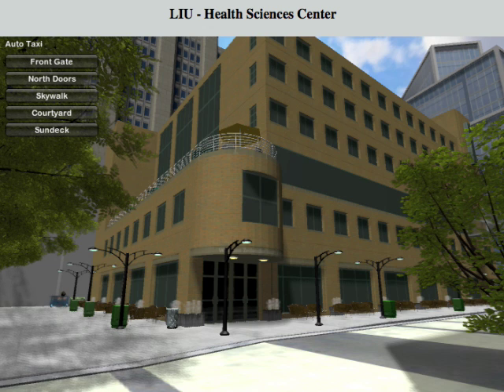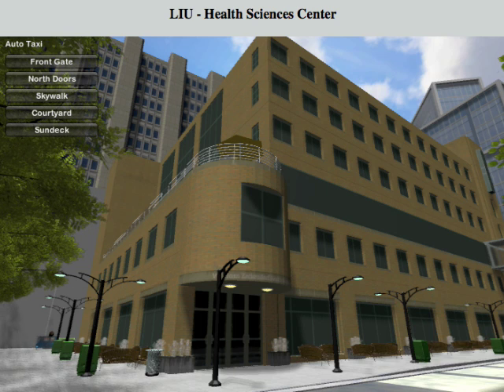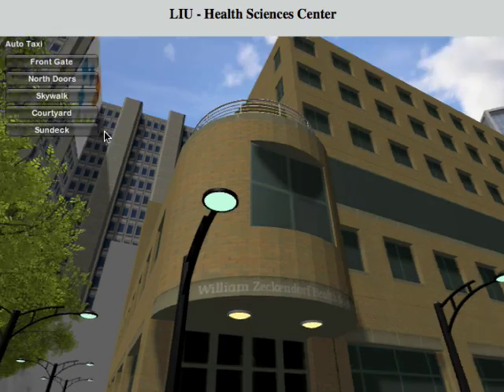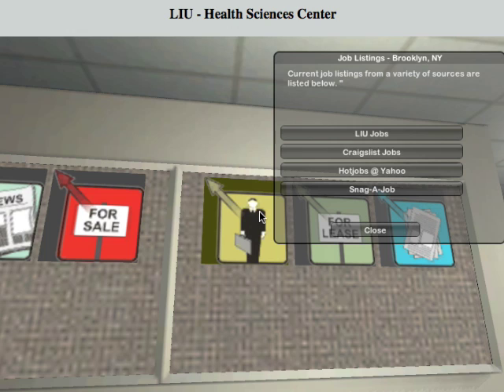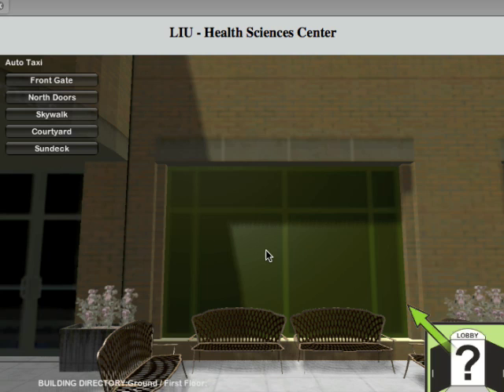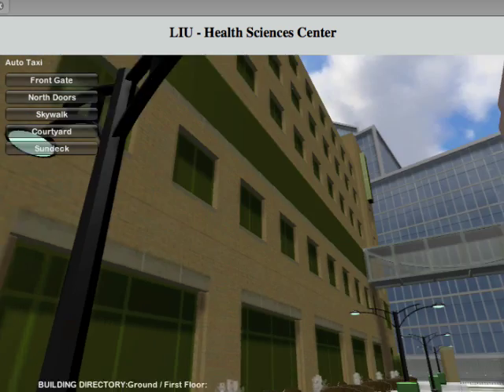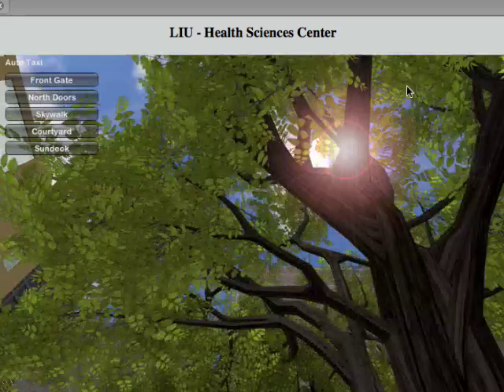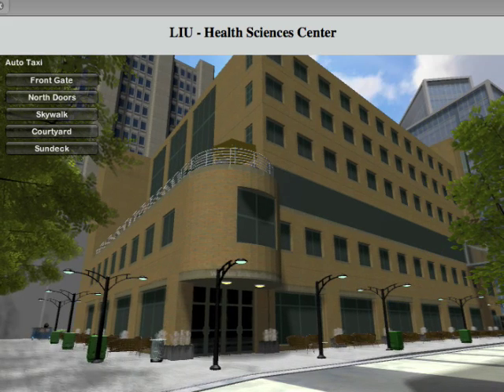Real3D Places - University Demo (LIU, Brooklyn, NY)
Turn up your volume - voice narrative. This video shows some of the interactive features of our 3D simulations of real-world locations. This demo places you in Brooklyn, NY at Long Island University's Health Sciences Center.

A GREAT way to promote, market and visualize real locations from your website to anyone with an internet connection! Go beyond Google Earth and really explore in 3D! for more info.